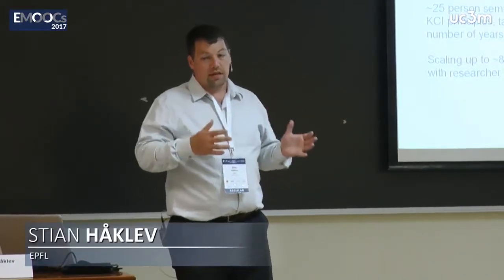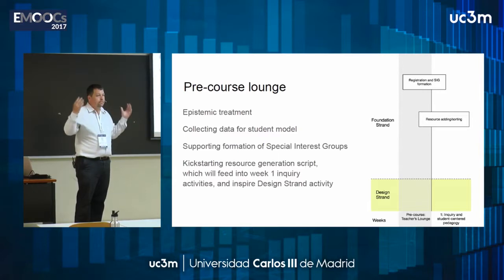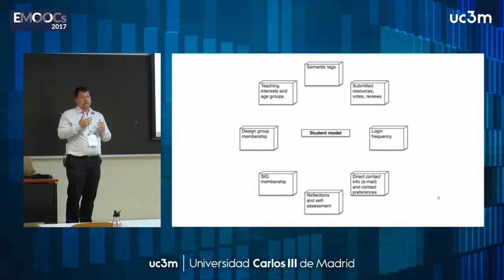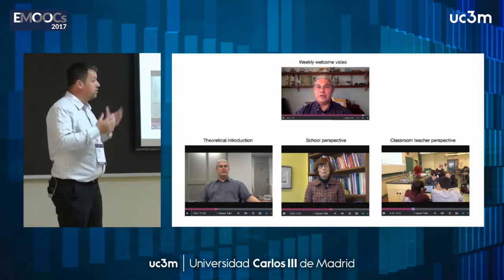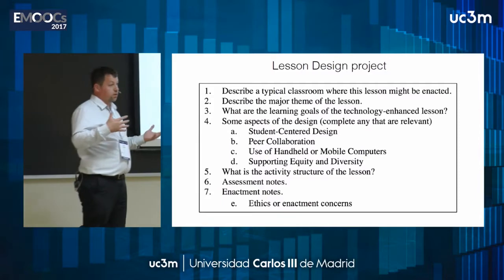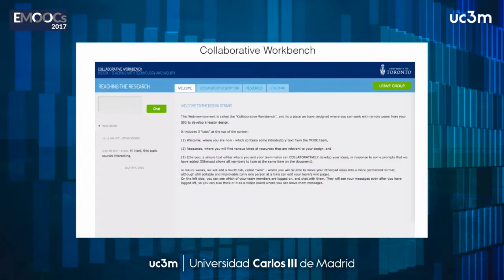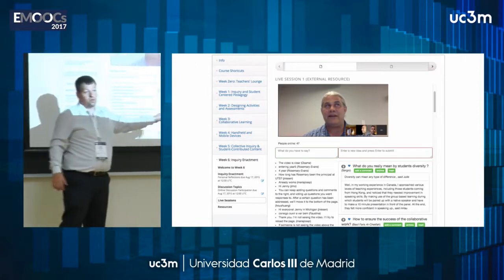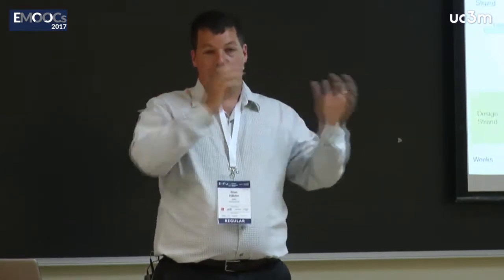A principled approach to the design of collaborative MOOC curricula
Talk at EMOOCs 2017. Full paper